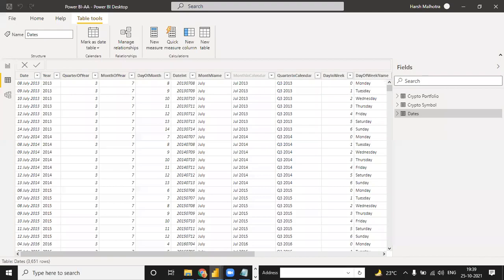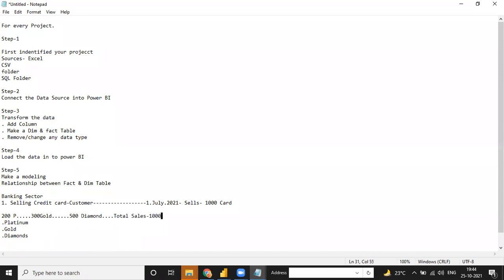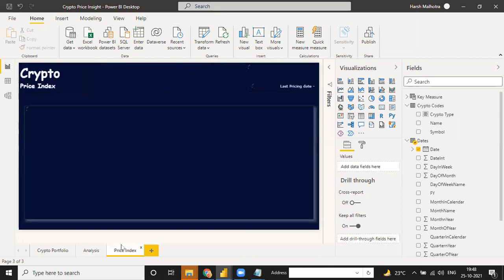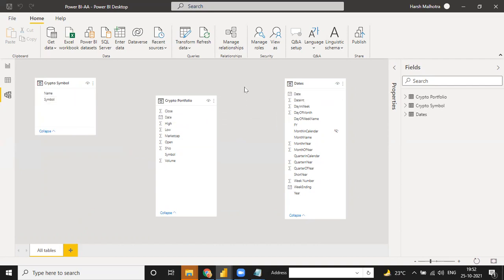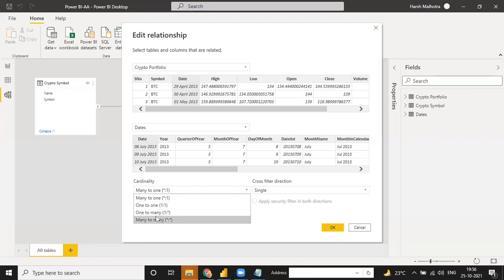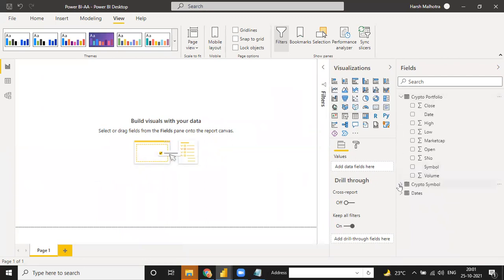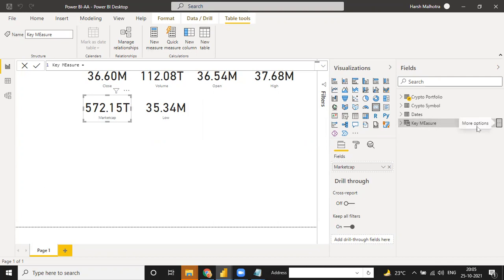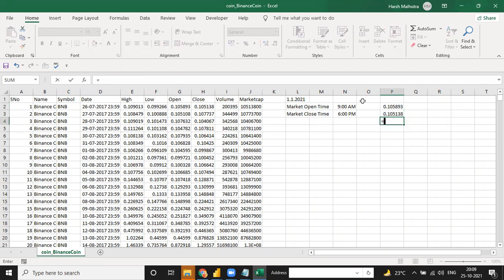Power BI - Cryptocurrency Dashboard-Part-2